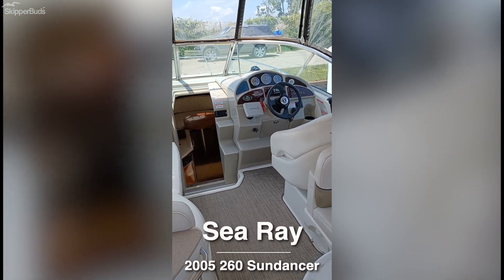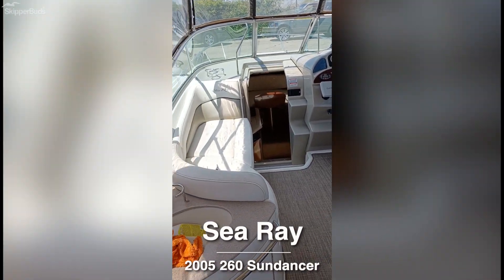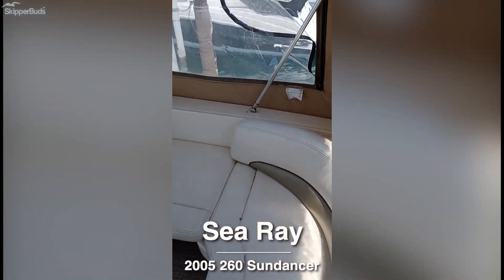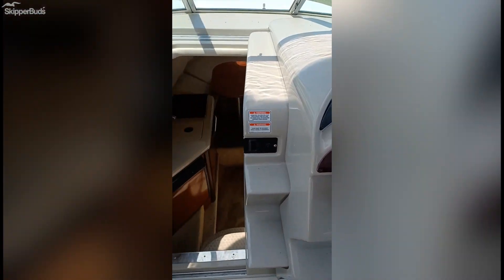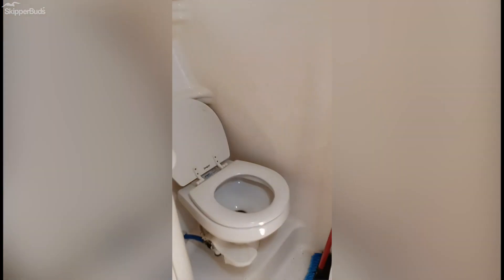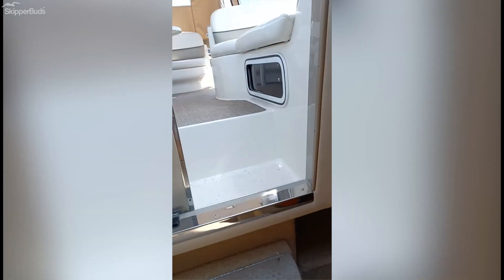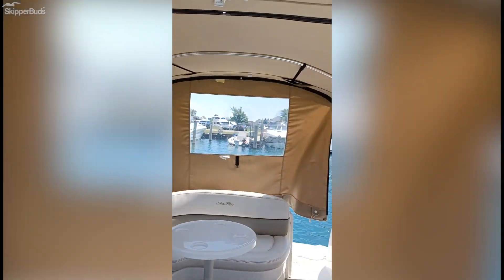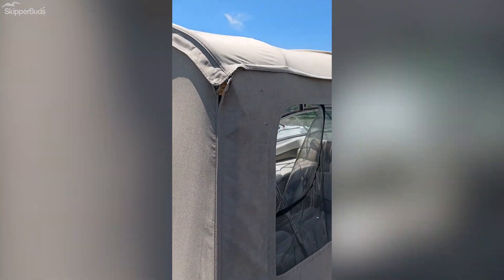2005 Sea Ray 260 Sundancer Express Cruiser Tour SkipperBud's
We take you through a pre-enjoyed 2005 Sea Ray 260 Sundancer. Very nice Sea Ray 260 with a new 350 MAG Mercruiser with about 115 hours, 480 hours on the hull. No trailer. Will not last long.

Trades considered.